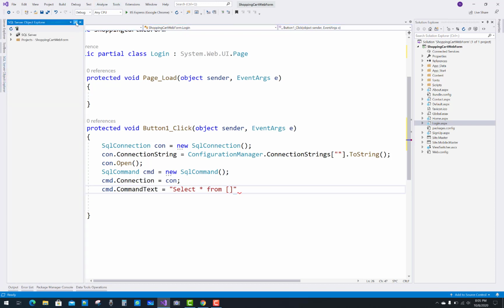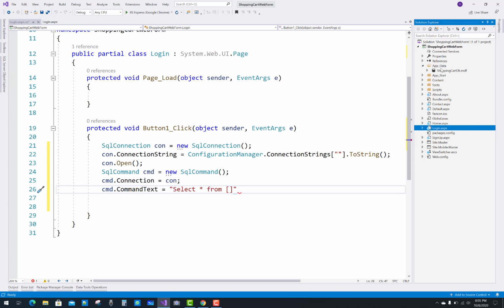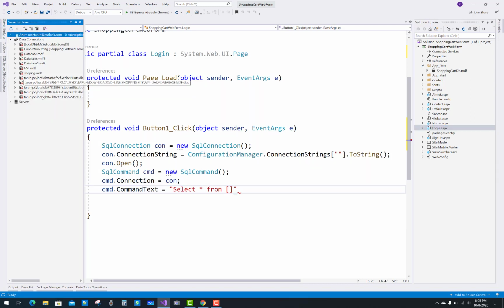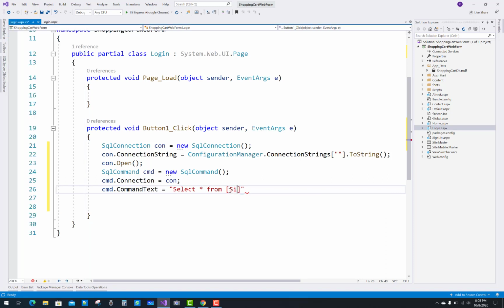How to Design Shopping Cart Project in ASP.NET Part-4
in this project video , I am going to show you , How to design business logic code for login form. Also design Admin Master page.